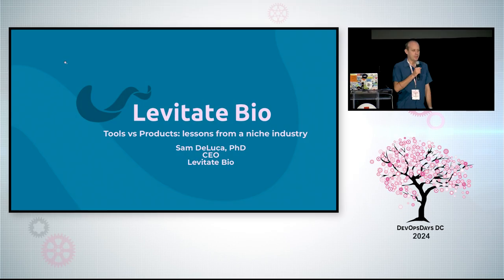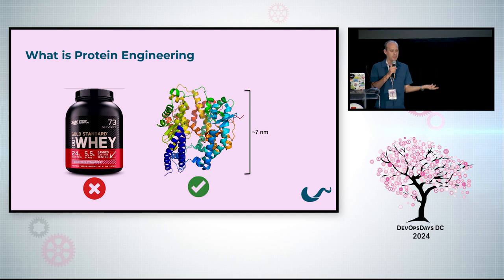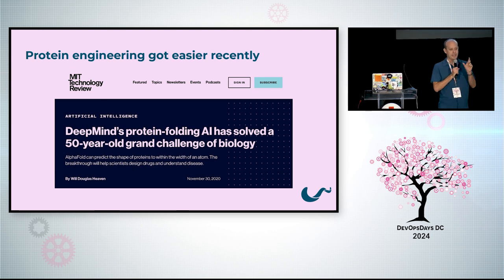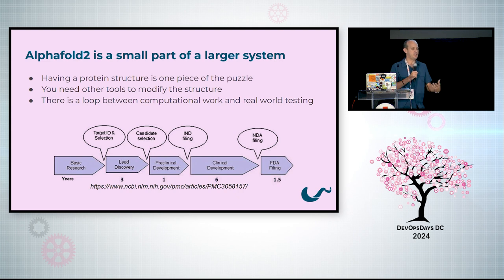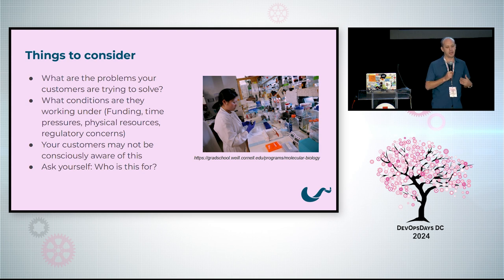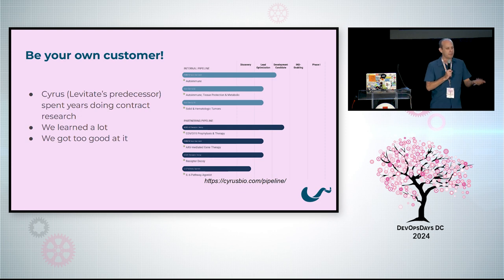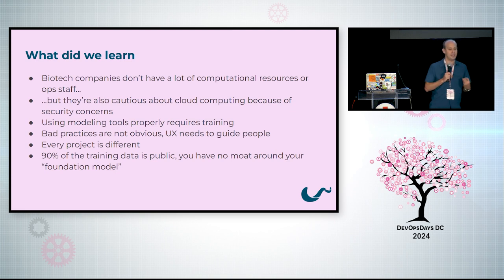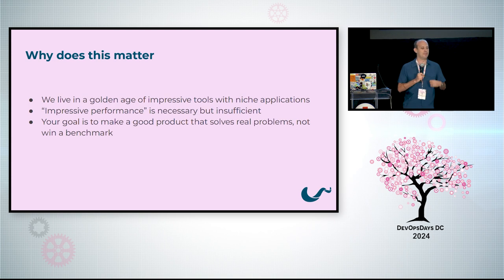Sam DeLuca - Tools vs Products: Lessons learned from a niche industry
The rapid development of AI methods has had a substantial impact on many industries, including pharmaceutical drug design. However, the scientific potential of these methods is often limited by the lack of tooling which fits the target industry.

The DevOps model of removing silos between IT, operations, and software development can be extended to include product design, sales, and the customers themselves. This allows subtle challenges in product design to be quickly exposed to developers, resulting in products that are truly usable in practice, rather than simply on paper.

In this talk I will use the real world example of Levitate Bench, a SaaS application for protein design, as an example of the challenges of building niche engineering software in a rapidly changing field, along with lessons learned that are applicable to the DevOps community as a whole.